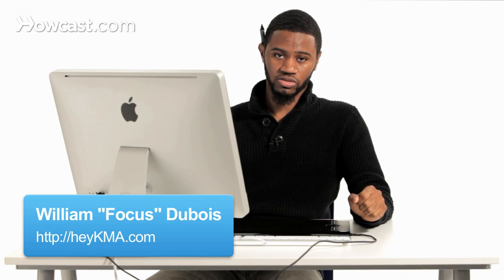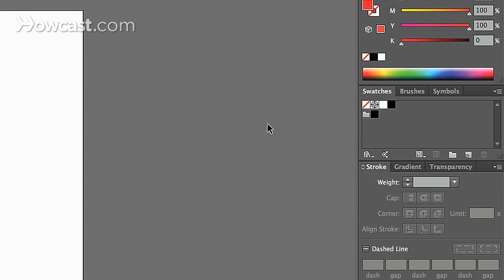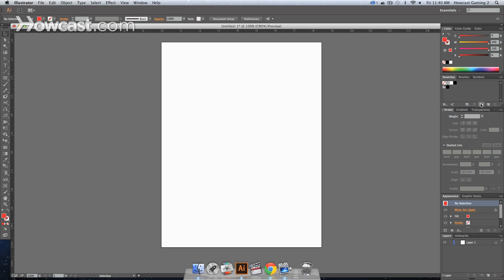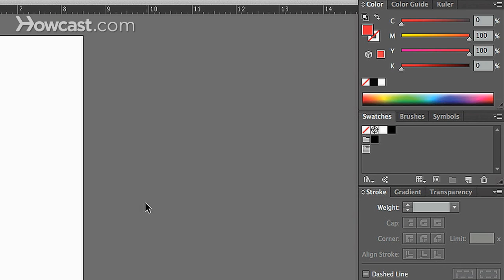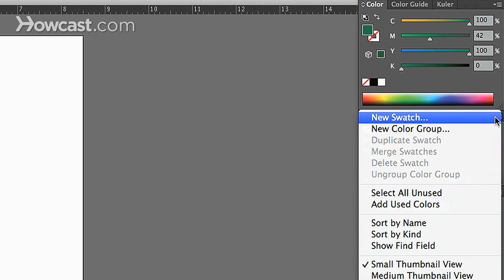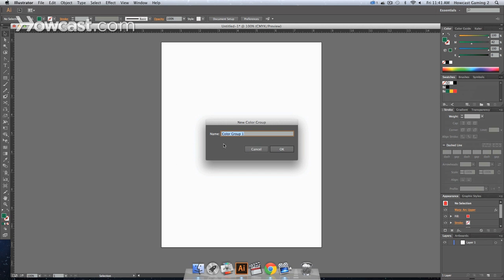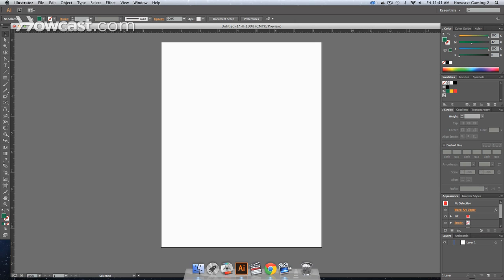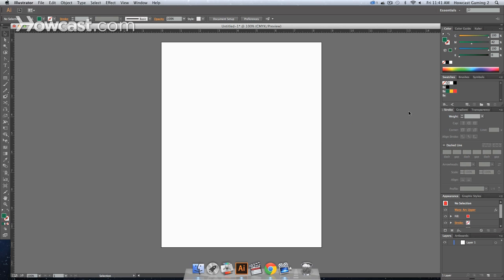How to Create Color Groups | Adobe Illustrator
This is how you Create Color Groups in Adobe Illustrator.

In your Illustrator window, you'll notice that, again, on the right hand side you have your Windows Panels.

Now, when you're creating color groups, essentially its like grouping objects in your Illustrator window.  You want to keep them together so that you keep yourself organized.

A real simple way to do it is that when you go over to your Swatches Panel, you'll notice down underneath at the very base of the panel you've got some options here.  And one of them looks like a folder, and that's how you can create a new color group.

So when you click that folder, you'll notice that a window comes up and it says "New Color Group" and you can name it, let's say, let me name it "Fantastic".

And a new little folder has appeared in this window.  And if you hover over it, you'll see the new name that you created.

And what you can do now is you can actually drag colors. Let's say yellow and we're going to click that swatch and drag it in that window.  And let's say we make a greenish one, click it, drag it in there.  Now, the Fantastic color group has green, yellow and red.

You can also figure out whether or not you want to keep these colors.

You can click another new color group by the Drop Down Menu, and let's say we name this "Amazing".  Now you have a new color group.

So the options you have to creating the color groups are by the folder icon, following the Swatches at the bottom, or click on the Drop Down Menu and you go to New Color Group and then you just name it, your folder pops up, click your Swatch, drag it in there, or you click your new Swatch button at the bottom of the panel window. Click OK.  It will automatically add that to the existing group that you selected.

And that's how you create color groups in Adobe Illustrator.